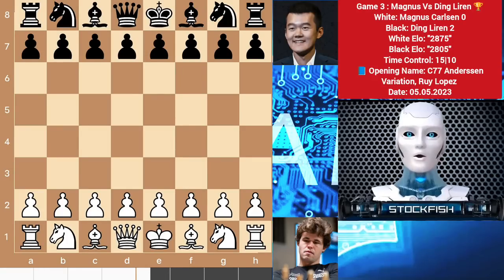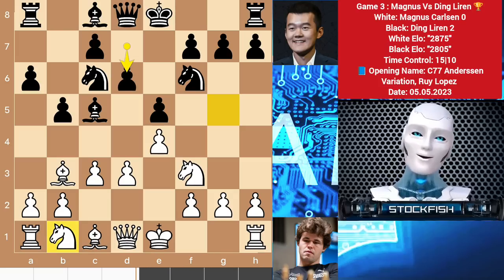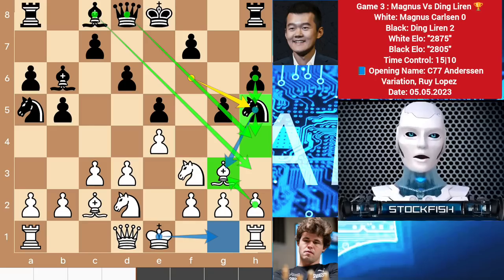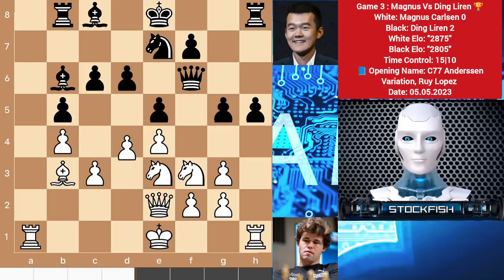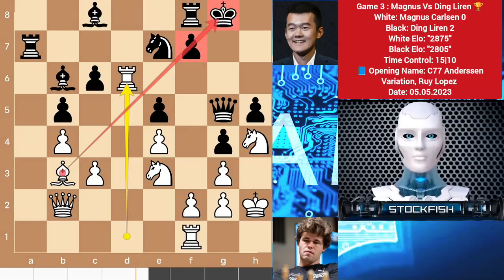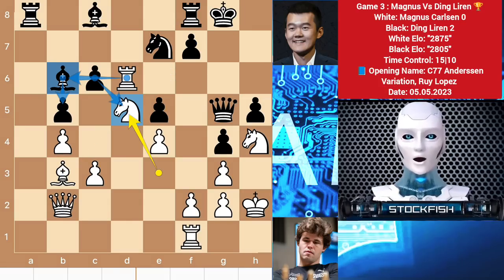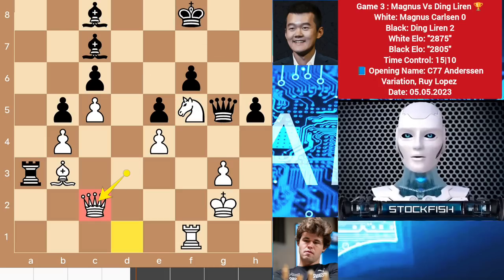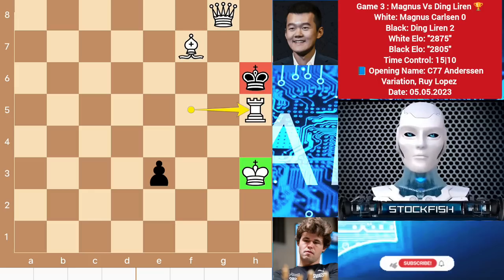Stockfish Analysed Absolute Brilliant Chess Game: Magnus Carlsen vs Ding Liren | Gotham chess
Puzzle Answer 🧩:
[Event "?"]
[Site "?"]
[Date "1981.??.??"]
[Round "?"]
[White "Zamit"]
[Black "Karaynis"]
[Result "1-0"]
[Category "Decoy"]
[FEN "r1n1rbk1/ppqn2pp/5p2/3PpR2/2p1P1Q1/2P1B3/PPBN2PP/R6K w - - 0 1"]
[ECO ""]
[BlackElo ""]
[WhiteElo "1800"]
[Annotator "MEDIUM"]

1. Nxc4 Qxc4 (1... b5 2. d6 Nxd6 3. Nxd6 Bxd6 4. Bb3 ) 2. Bb3 Qd3 3. d6 Kh8
4. Rh5 Qxe3 5. Qg6 h6 6. Qxe8 Ncb6 7. Qe6 Bxd6 8. Qxd6 1-0

[Brilliant Games of Stockfish and AlphaZero]

PGN-

[Event "7th Norway Armageddon"]
[Site "Stavanger NOR"]
[Round "?"]
[White "Magnus Carlsen"]
[Black "Ding Liren"]
[Result "1-0"]

1. e4 e5 2. Nf3 Nc6 3. Bb5 a6 4. Ba4 Nf6 5. d3 b5 6. Bb3 Bc5 7. c3 d6 8. Bg5 h6
9. Bh4 g5 10. Bg3 Bb6 11. Nbd2 Na5 12. Bc2 Nh5 13. a4 Rb8 14. b4 Nxg3 15. hxg3
Nc6 16. Nf1 Qf6 17. Qe2 Ne7 18. Ne3 h5 19. Bb3 c6 20. axb5 axb5 21. d4 g4 22.
dxe5 dxe5 23. Nh4 Qg5 24. O-O O-O 25. Rad1 Ra8 26. Kh2 Ra3 27. Qb2 Ra7 28. Rd6
Kg7 29. c4 Bc7 30. f4 gxf3 31. Rd3 fxg2 32. Kxg2 f6 33. c5 Rd8 34. Rxd8 Bxd8 35.
Qe2 Ra3 36. Qd3 Bc7 37. Nef5+ Nxf5 38. Nxf5+ Kf8 39. Qc2 Qg4 40. Rf3 Bxf5 41.
Rxf5 h4 42. Rxf6+ Kg7 43. Rf7+ Kg6 44. Qf2 Qxg3+ 45. Qxg3+ hxg3 46. Be6 Bd8 47.
Kh3 Bg5 48. Rc7 Bf4 49. Rxc6 Kg5 50. Bf7 Bd2 51. Rg6+ Kf4 52. Rg4+ 1-0

2) Follow The Rule number 1 😉